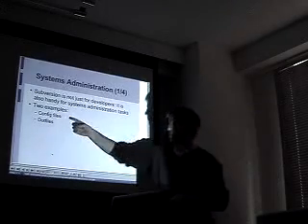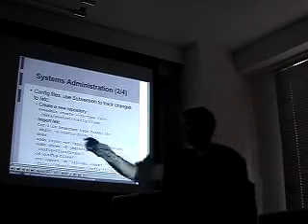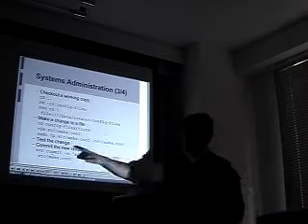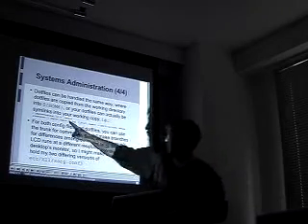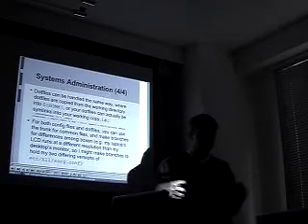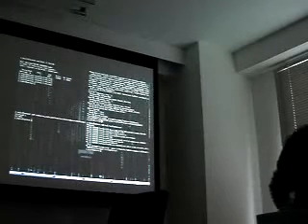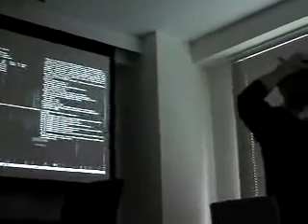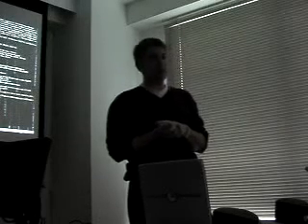TLUG TechMtg 2005-11: Subversion 8/8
(Part 8/8) Josh Glover introduced Subversion, the revision-control system that is billed as "a compelling replacement for CVS", and took us through common tasks. He demonstrated how Subversion can help the coder, lead developer, and normal user.